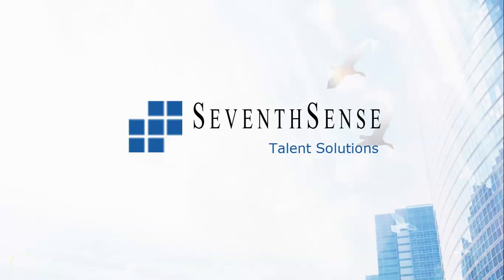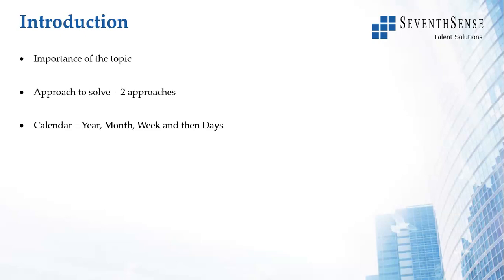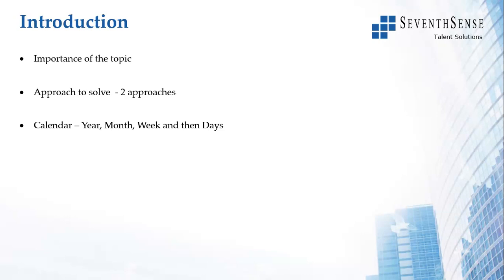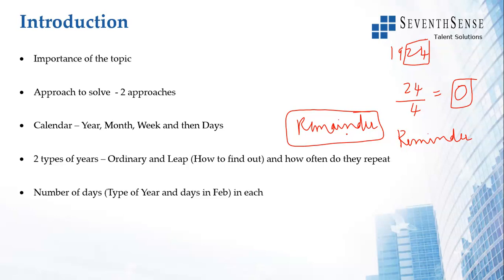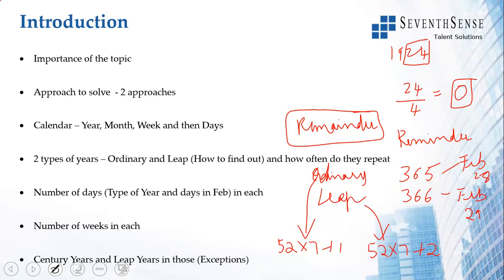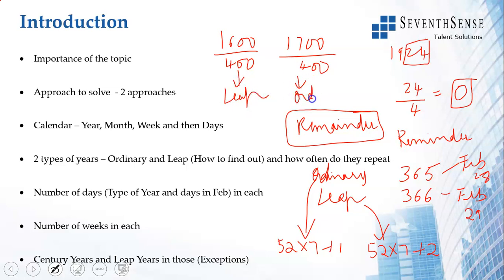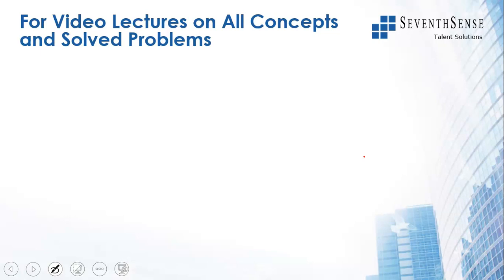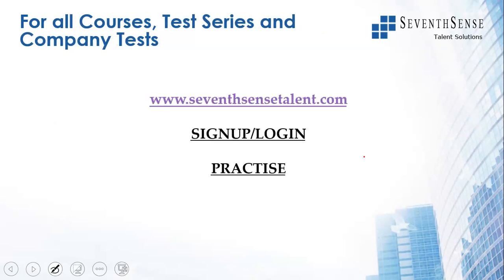Calendars Video 1 - Basic Concepts (Ordinary and Leap Year including the exception of Century Years)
This video talks about all the basic concepts of Calendars (Ordinary and Leap Year including the exception of Century Years)